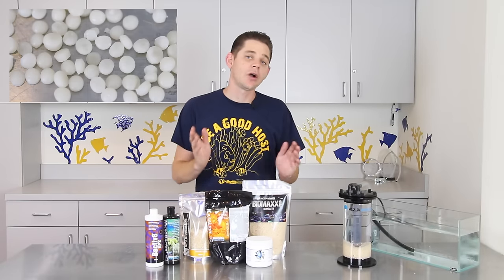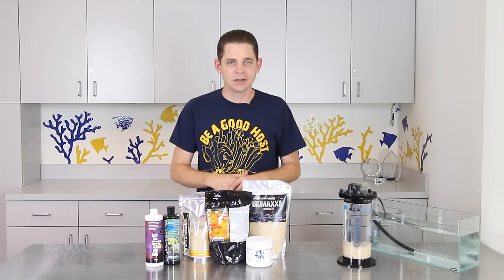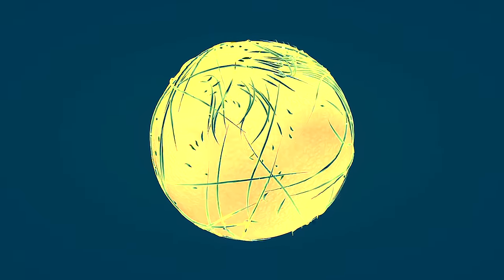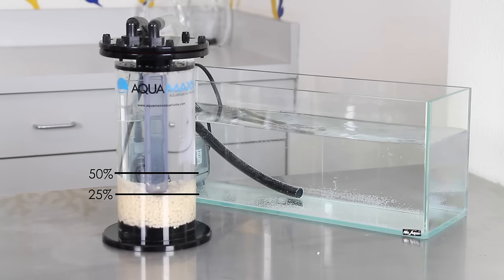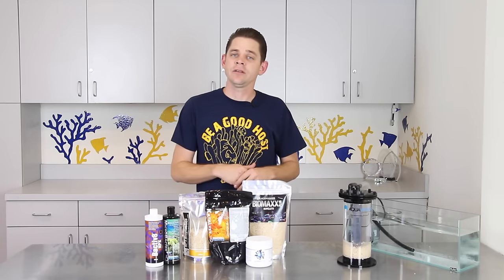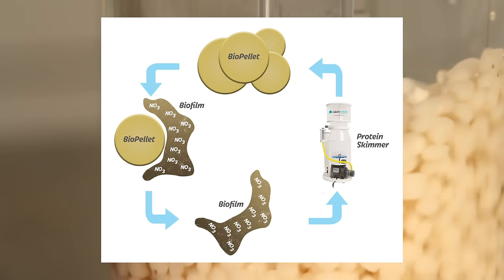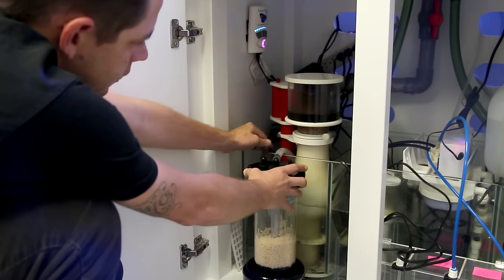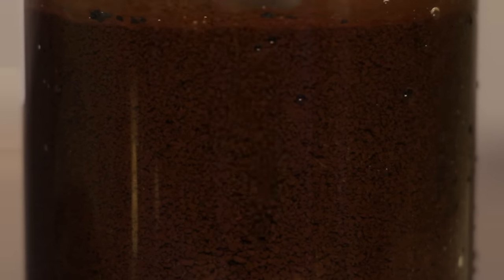How to Lower Nitrate (and Phosphate) in a Reef Aquarium using BioPellets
Today we are going to explain how biopellets work and provide you with the insight you'll need to make adding a biopellet reactor easy so you can reduce nitrates (and phosphates) safely in your tank.

If you enjoyed this video, please like or share it with fellow your aquarium keepers!

Until next time... take care and happy reef keeping!